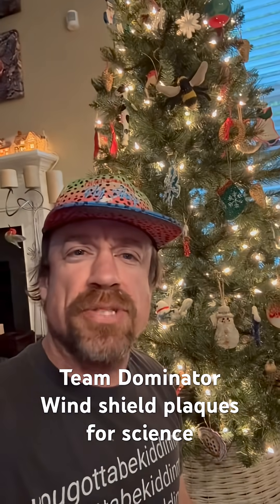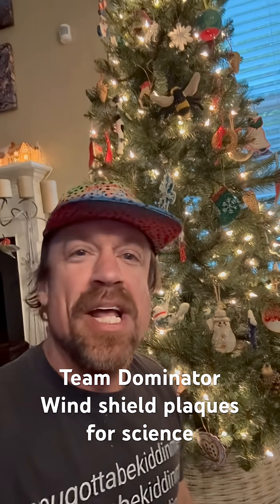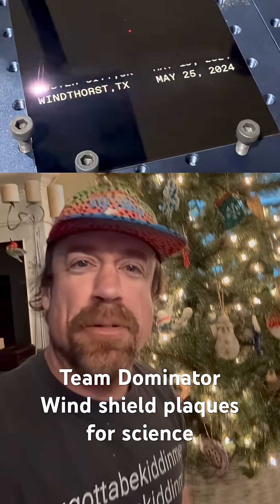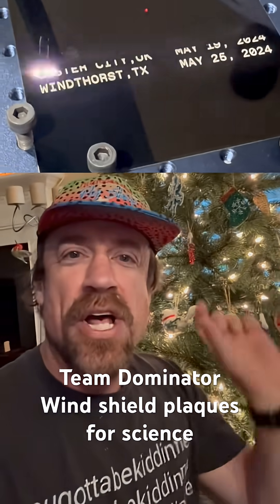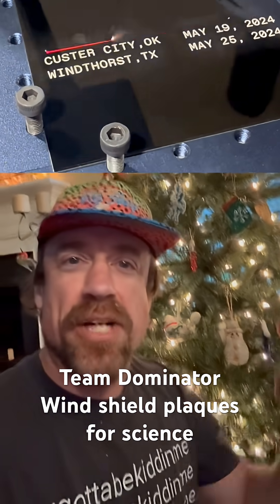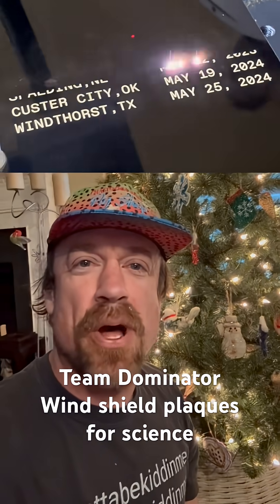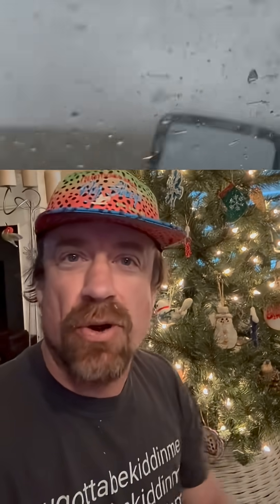Team Dominator wind shield plaques for SCIENCE!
Check out these limited edition Dominator 3 windshield plaques we are selling in support of our 2026 science mission. We have about 600 of these left, and the serial numbers range from 1 to 650, each with a cube of the old windshield that was marked up inside the Spalding, NE tornado.

We are now selling the rest of these beautiful plaques on the Team Dominator Store